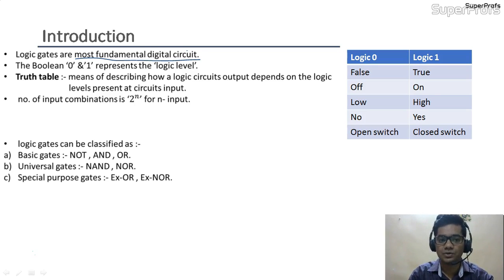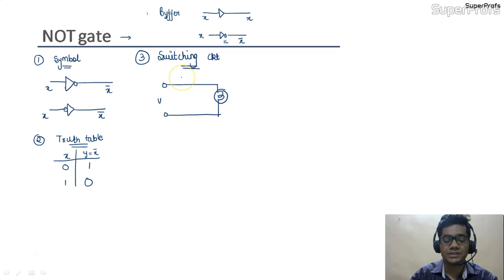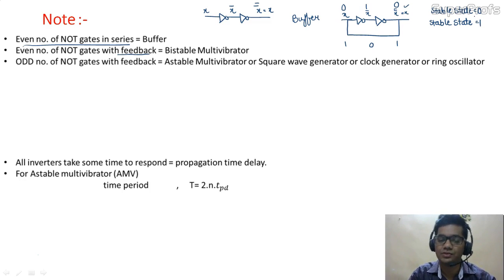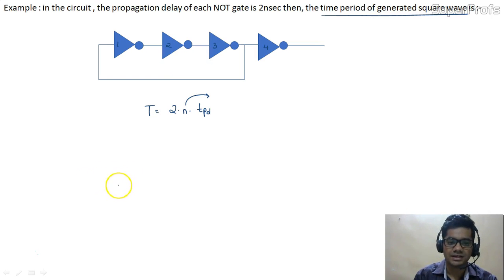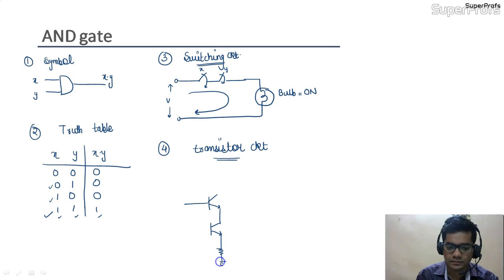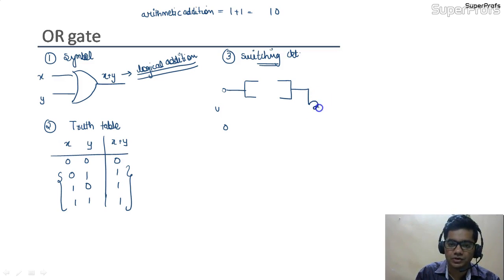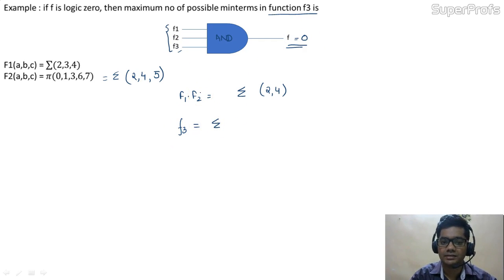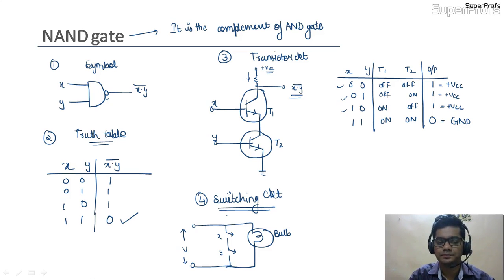GATE EE/EC/IN Digital Electronics Logic Gates Lecture 1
By Prof. Abhishek Gupta